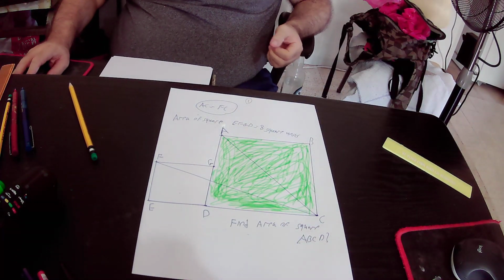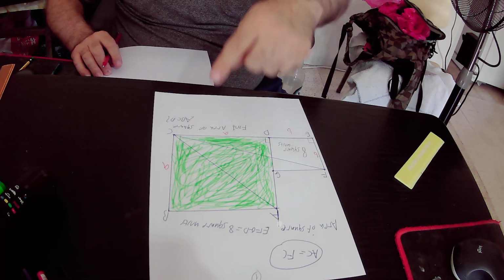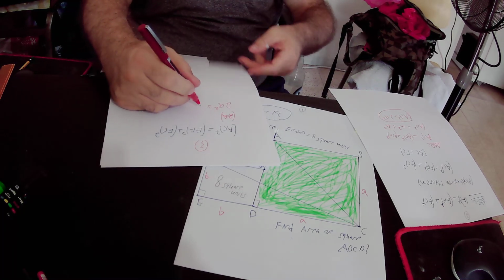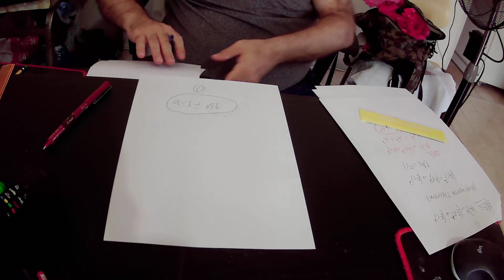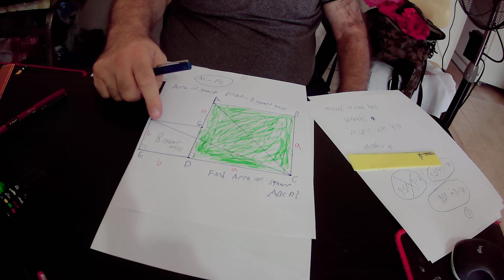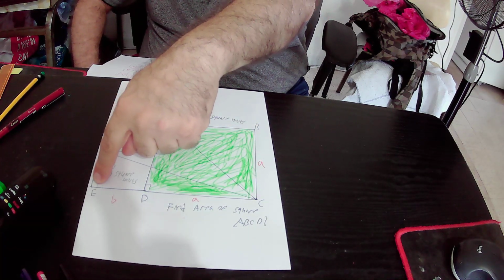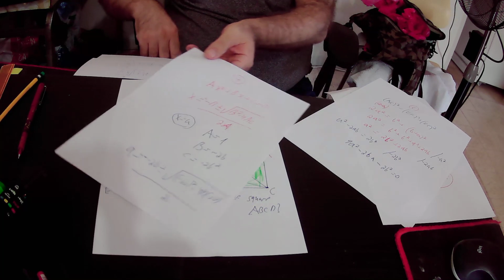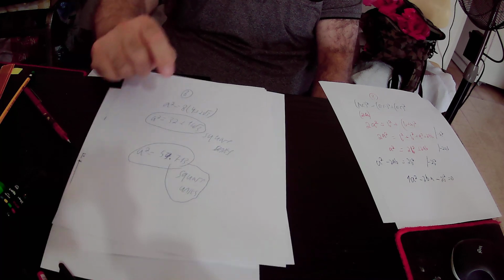FIND THE AREA OF THE GREEN SQUARE